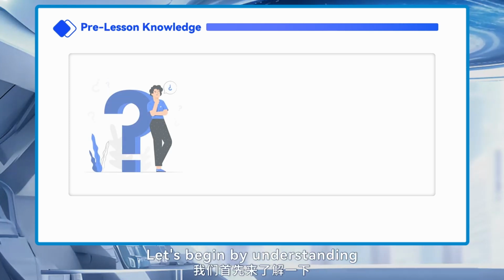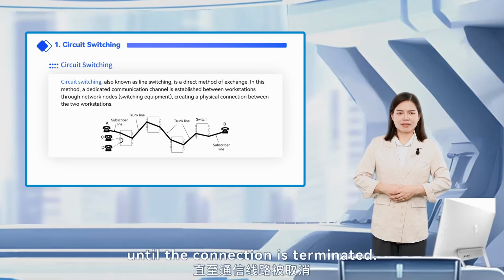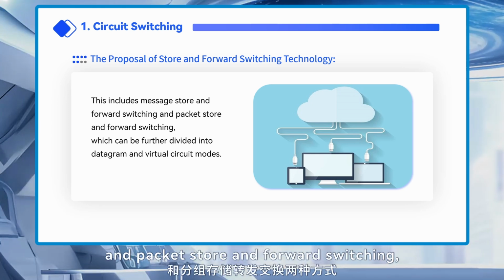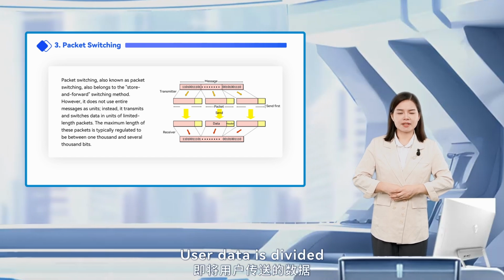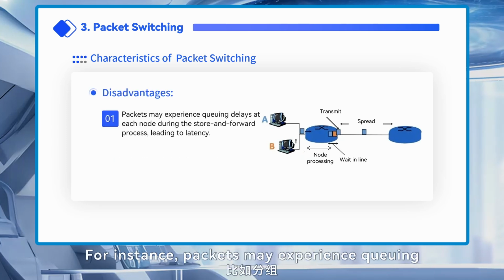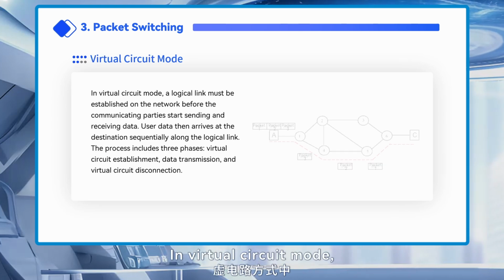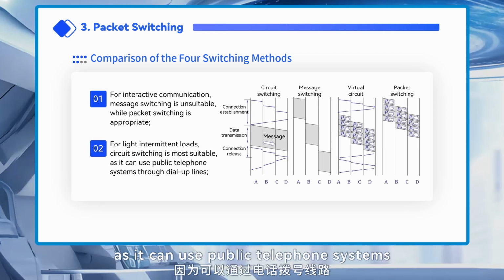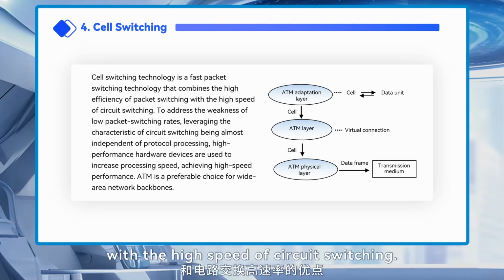2 4 The Technologies of Data Exchange